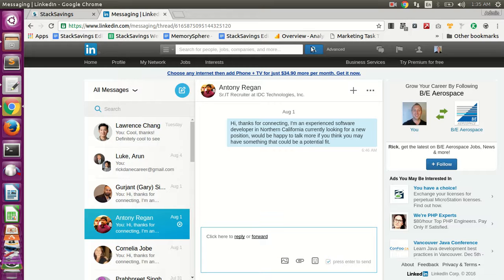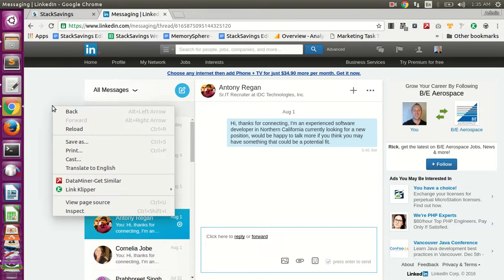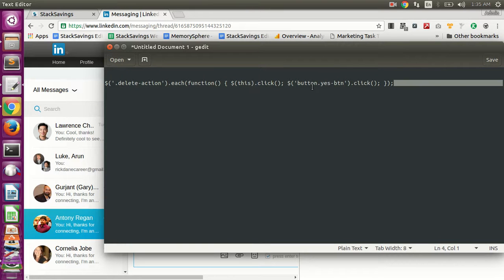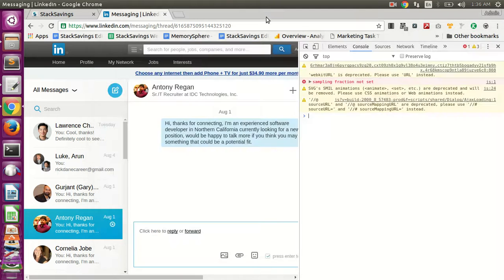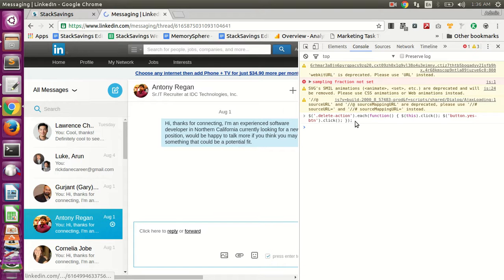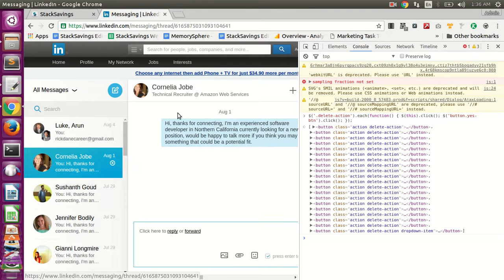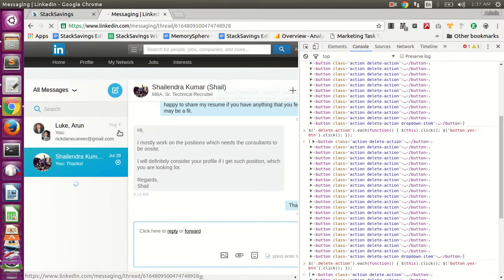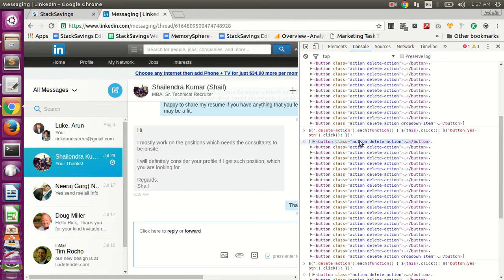How to Delete Delete Multiple Messages in your LinkedIn Inbox Automatically